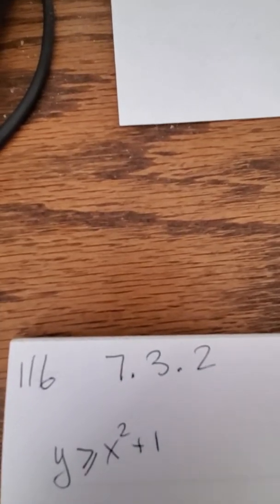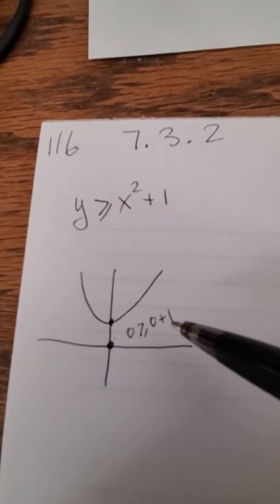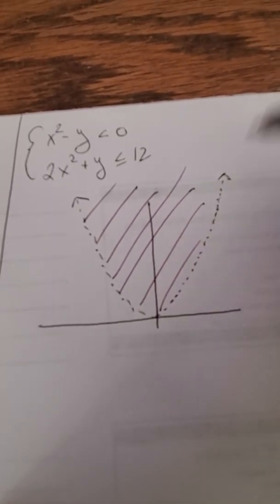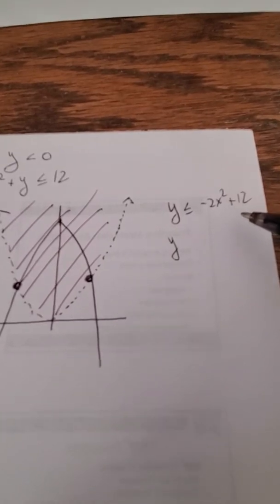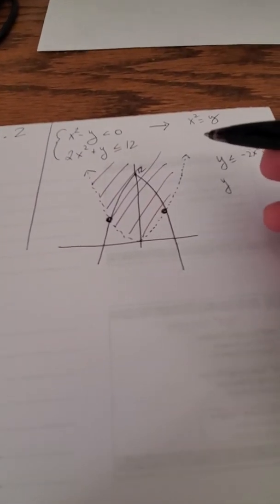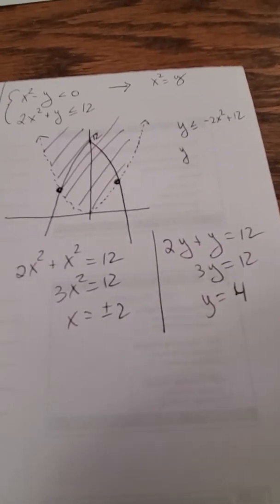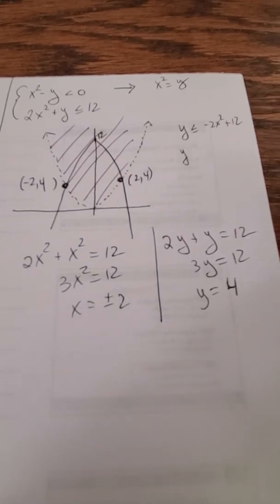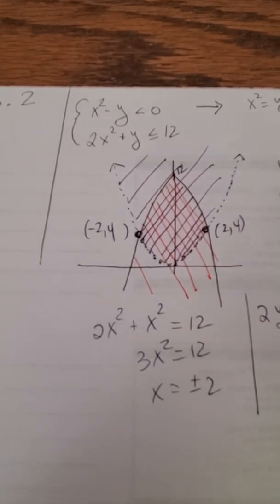116 7.3.2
Math